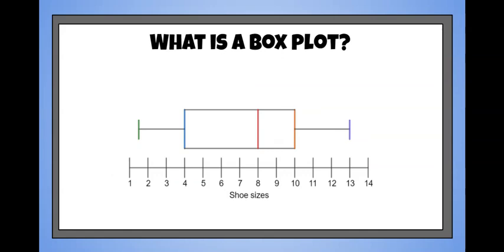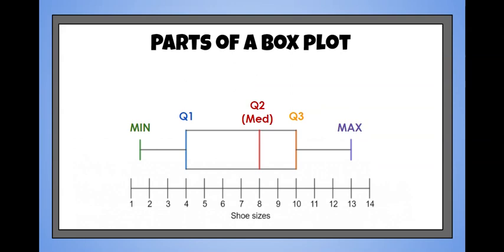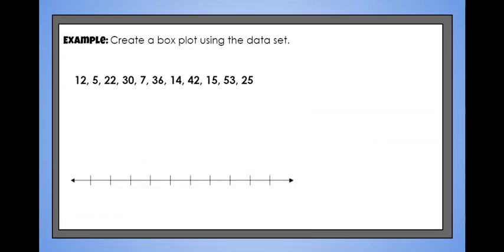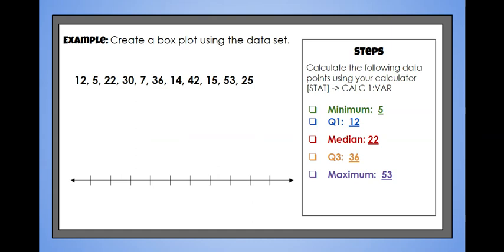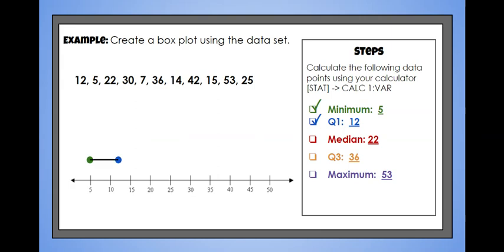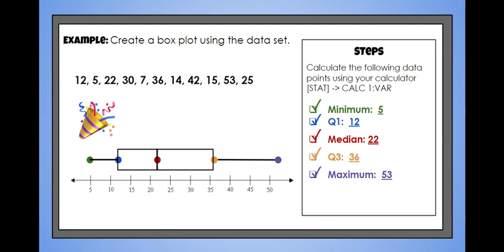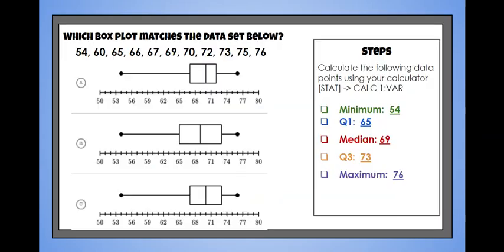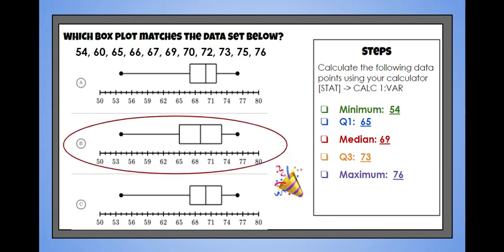Box Plot FLIPPED - Google Slides